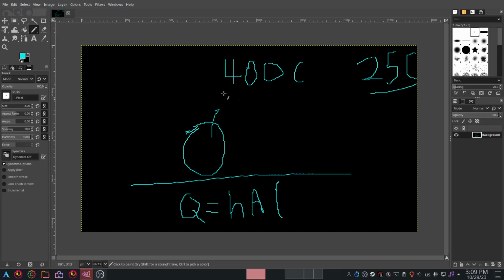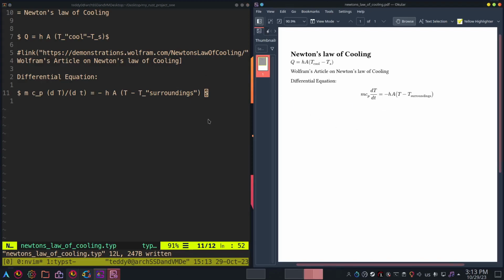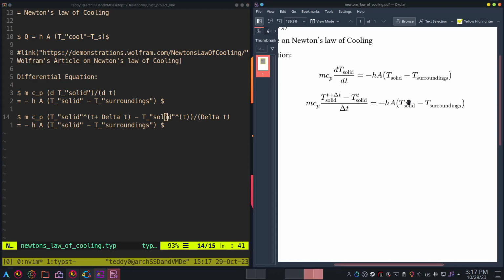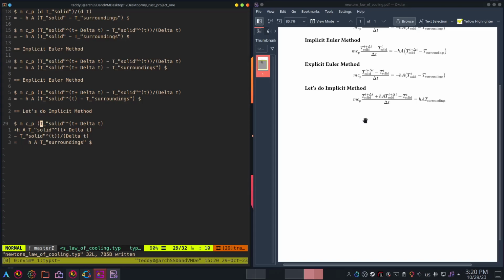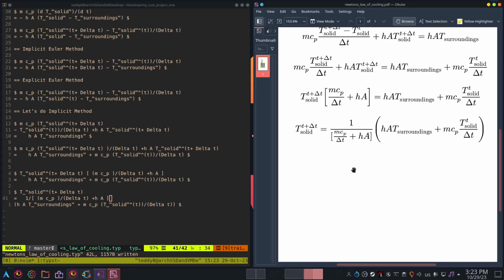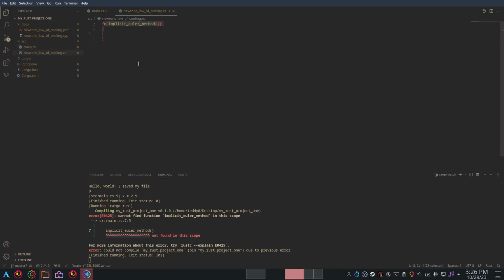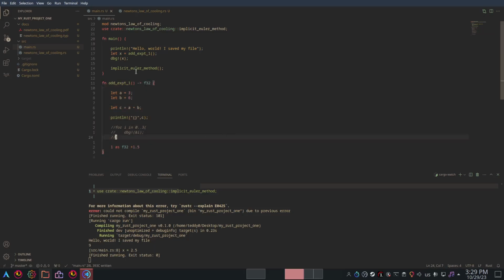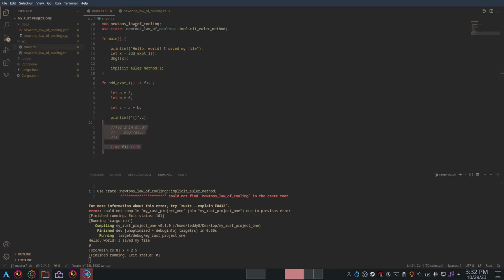rs simulation learning journal 3 - newton's law of cooling example file structure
Newton's Law of Cooling, from Perry's Chemical Engineering Handbook:
Heat Transfer
Eq 5-26 and 5-27

Green, D. W., & Perry, R. H. (2008). Perry's chemical engineers' handbook. McGraw-Hill Education.

Chapters (TBD):
0:00 part i
5:00 part ii
10:00 part iii
15:00 part iv